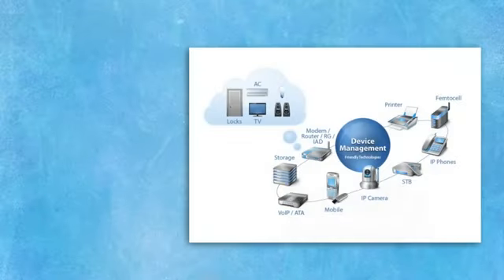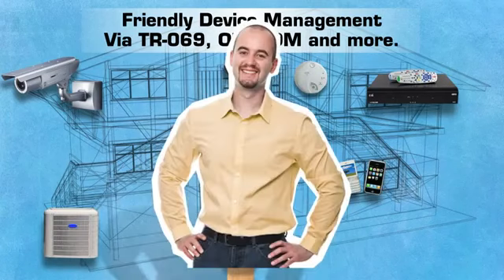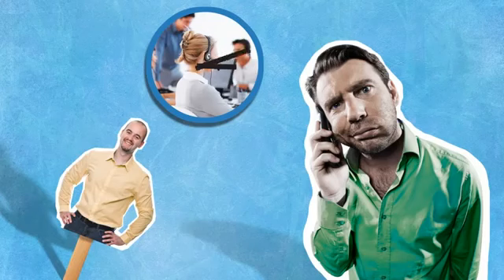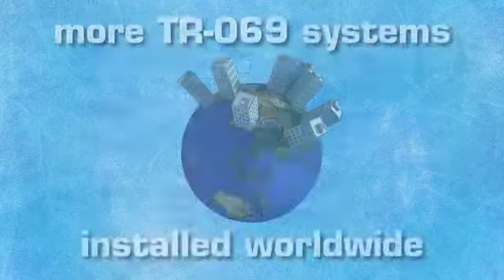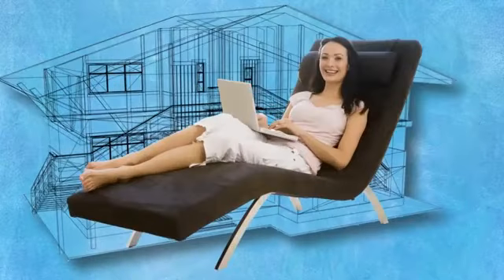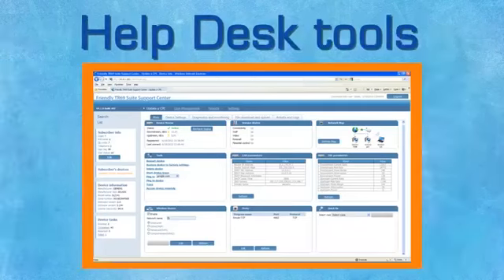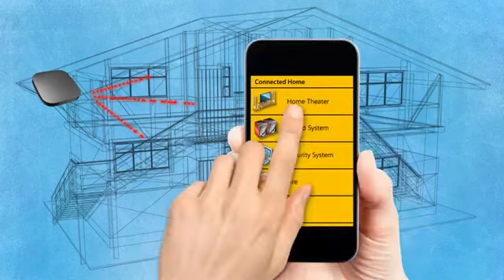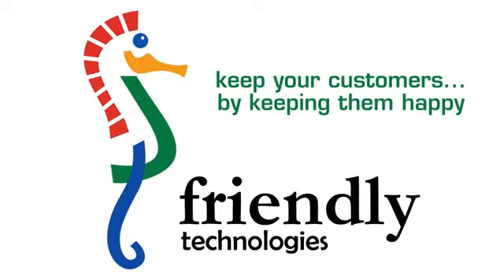Friendly TR-069 Device Management of Data, VoIP and IPTV Services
Friendly's TR-069 platform is a unified, scalable, and robust device management solution enabling carriers and CSPs to automate the deployment and support of Data, VoIP, and IPTV. The solution provisions and manages devices such as gateways, routers, IPTV STBs, IP Phones, femtocells, mobile hotspots, dongles, storage devices, and more. Our solution is installed by 200 + operators on five continents. Friendly's TR-069 solution is the easiest solution on the market to deploy, integrate and use.